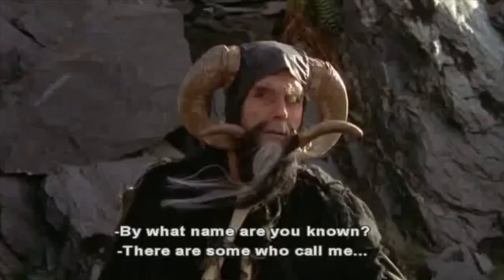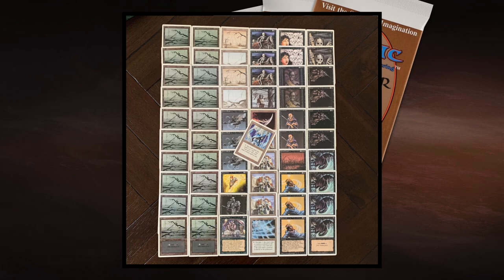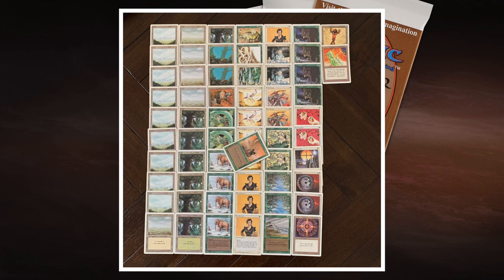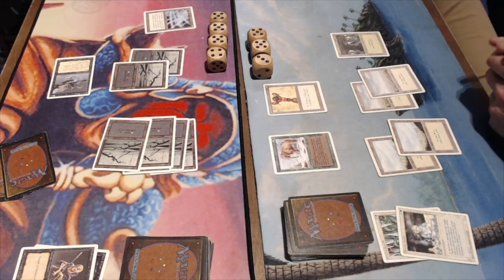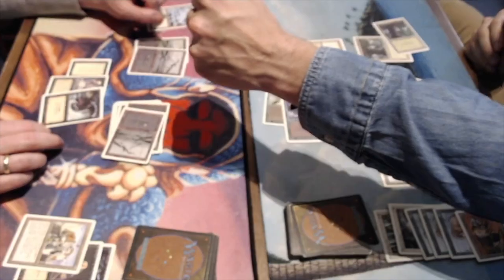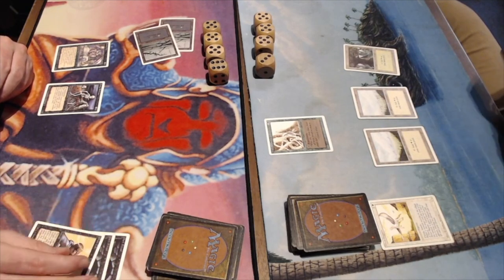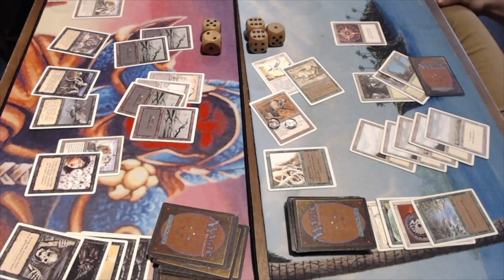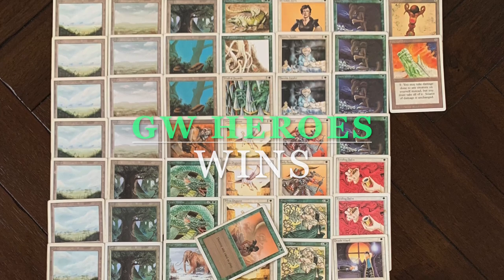Mono Black Shades vs GW Heroes, Revised Unsleeved | Old School Magic the Gathering (MTG 93/94) | 527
We are back with another MTG Revised Only show down! In this episode, we see a mono black deck with Frozen Shades, Fears and even a Nightmare. This black monster is taking on my Green and White Heroes deck. I play with a full playset with Benalish Heroes, Samite Healers and mighty Craw Wurms and gigantic War Mammoths!! My plan is to trample over my opponent and keep my creatures alive with clever band tricks.

Will I be able to crush my opponents?

00:00 MTG 93/94
01:20 Black Deck Tech
03:38 Heroes Deck Tech

06:55 MTG Games

and enjoy more unsleeved revised matches.